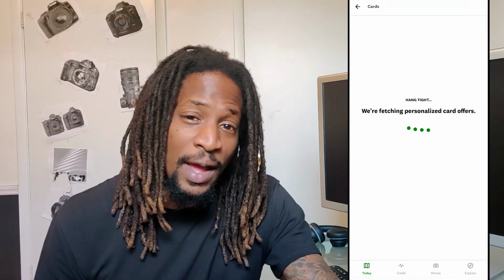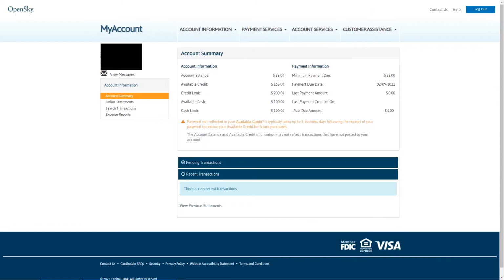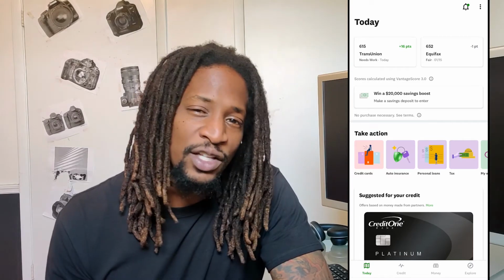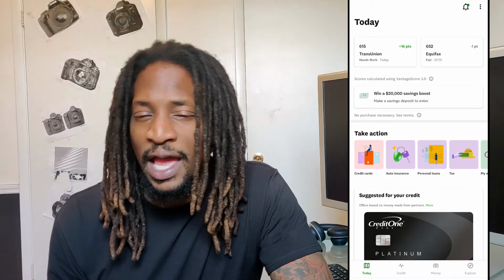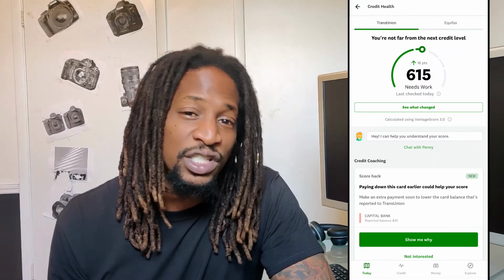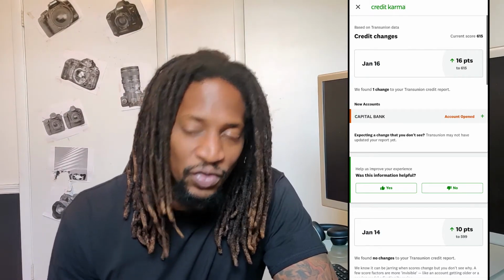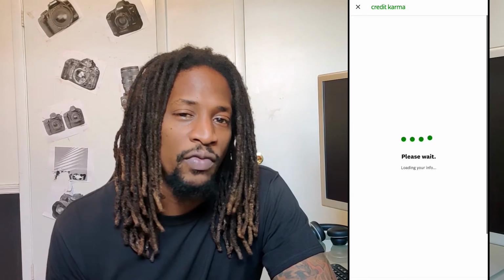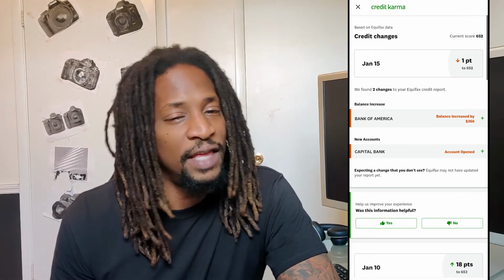This Secured Credit Card boosted my credit score fast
Getting a secured credit card like Opensky can help boost your credit score quickly for a very low cost.

I added the OpenSky Secured credit card and my score boosted 16 points in the first month. If you can use 10+ points on your credit score and you've been denied for a traditional  unsecured credit card, check out your Credit Karma app for suggestions or try OpenSky.

Learn the basics of Bitcoin and how Cryptocurrency works.

Secure your internet and browse privately with a VPN: ExpressVPN

1A4Xw6tzxQcbMpDv7rtsCqC7CP3w8HpodV